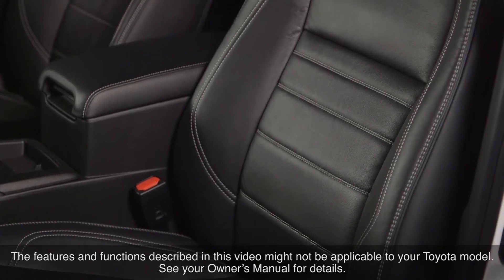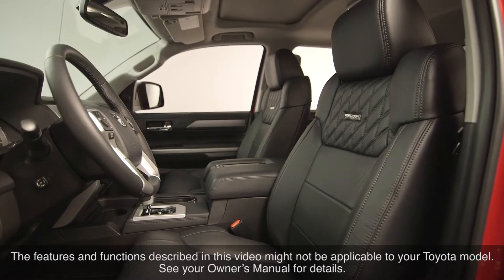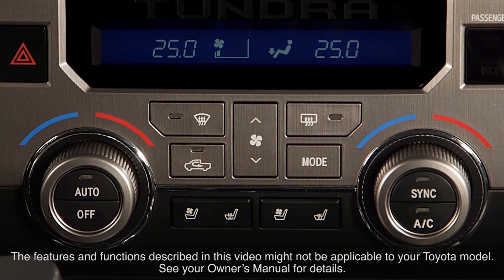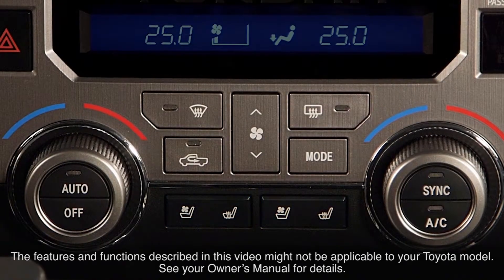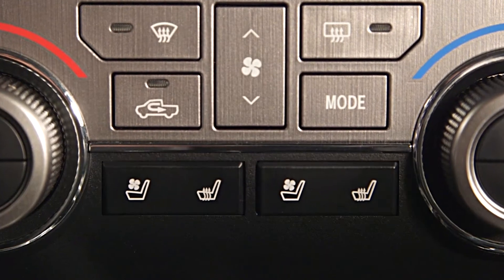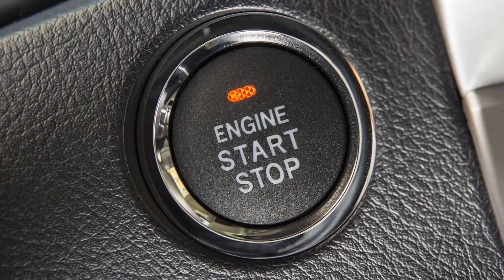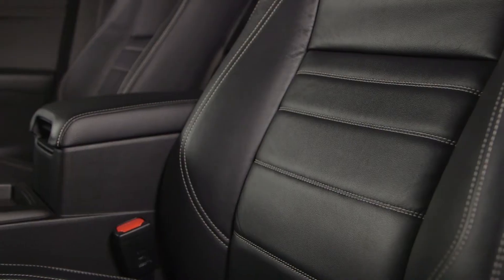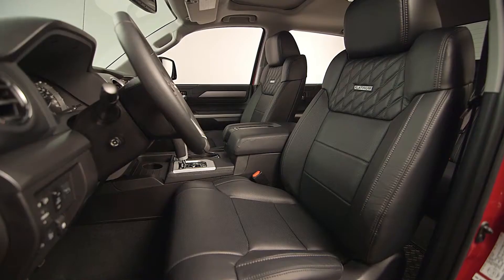Heated and Ventilated Seats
Some Toyota models are equipped with heated and ventilated seats for added driver and passenger comfort. These can be adjusted via the seat temperature controls, which can vary depending on the model.